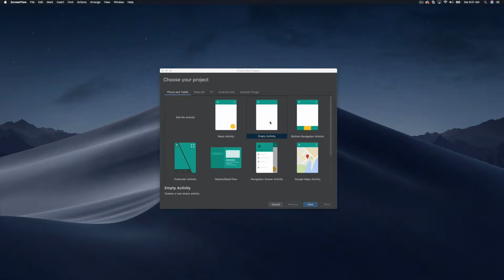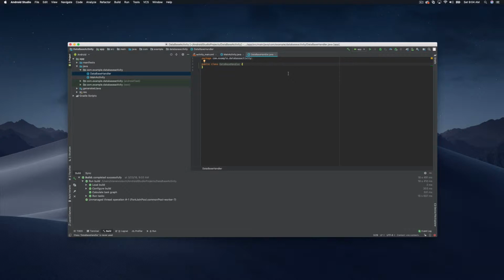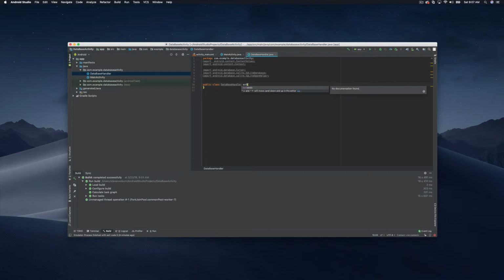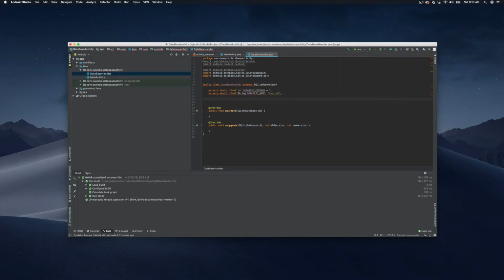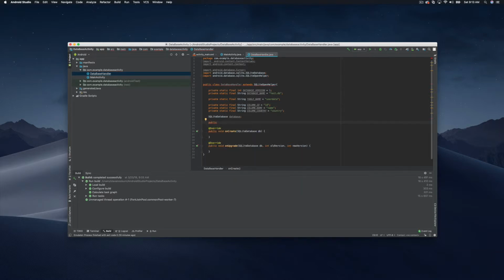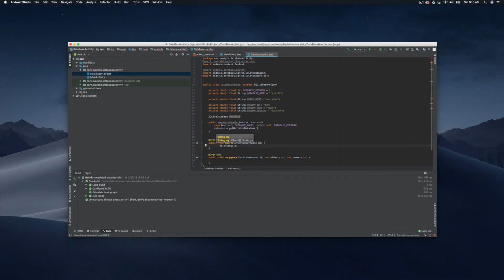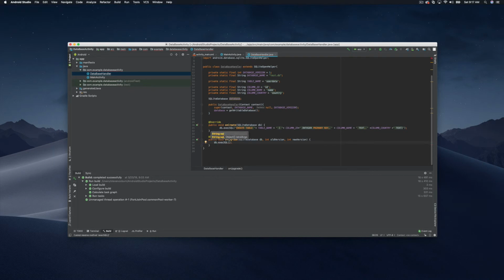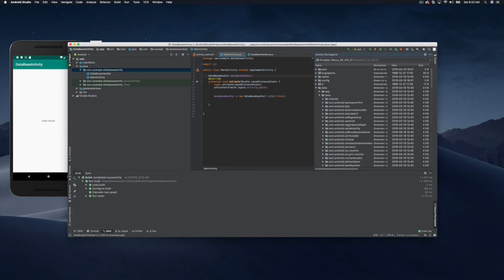Databases Part 1 of 5